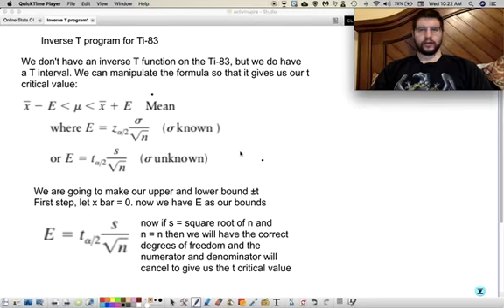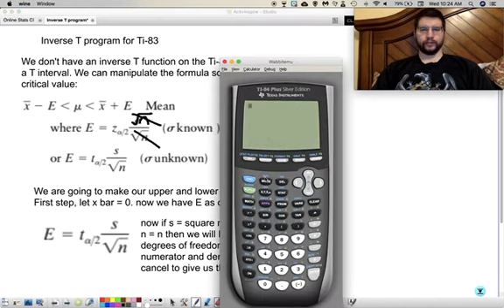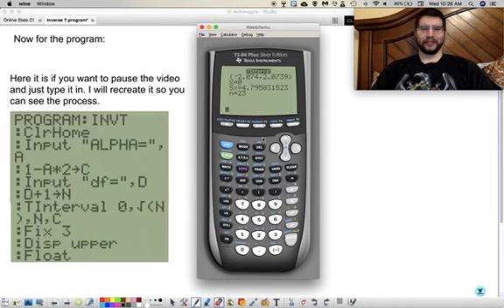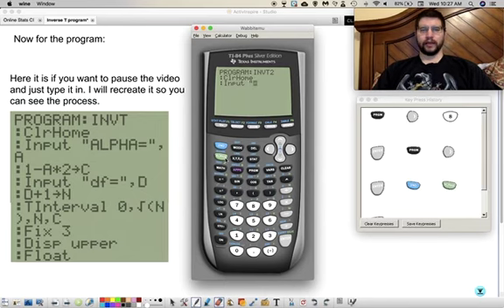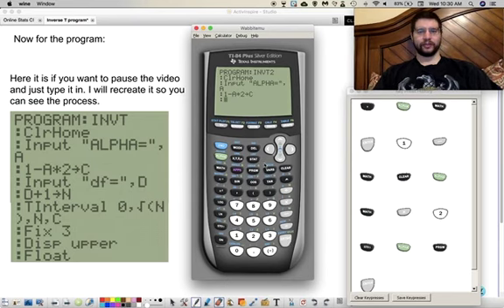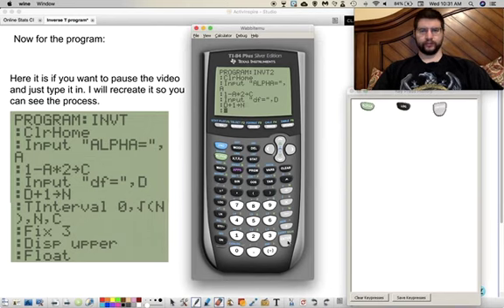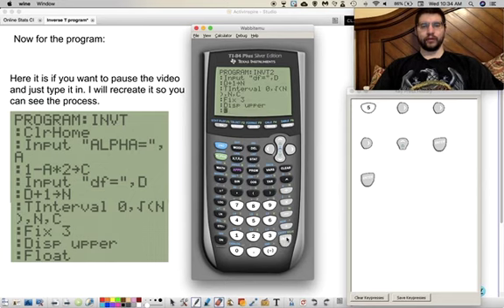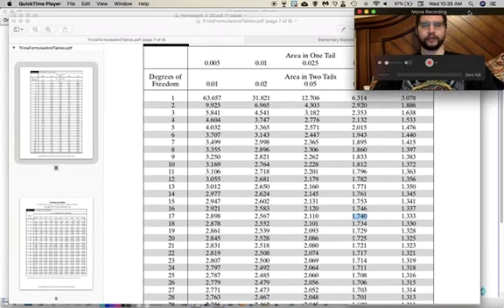Inverse T Program for Ti-83 calculator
Starts explaining how we manipulate the calculator to get the t critical value
3:28 Actual start of programming.